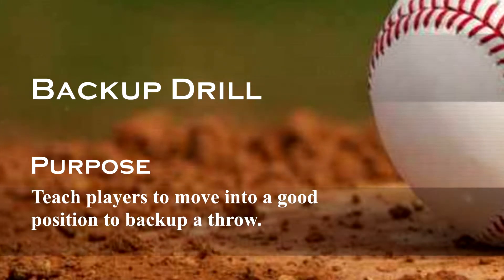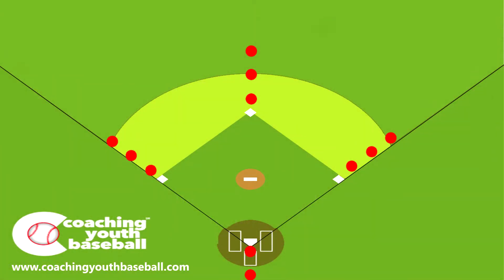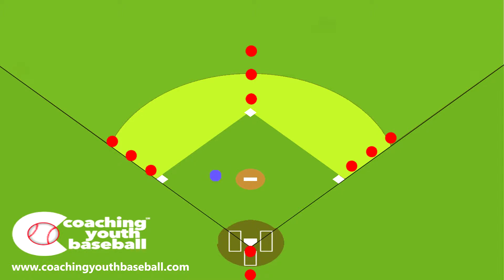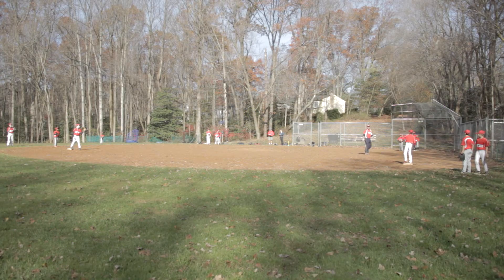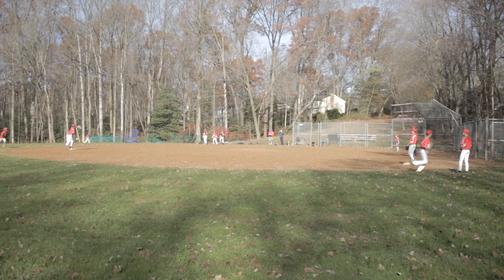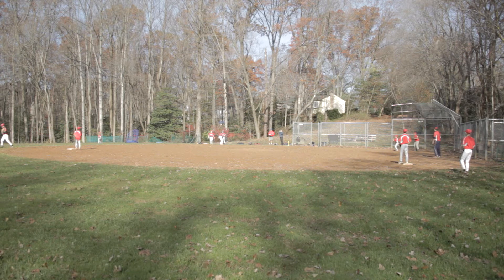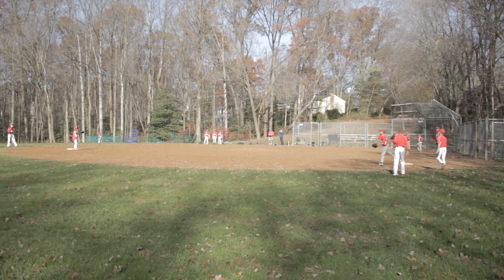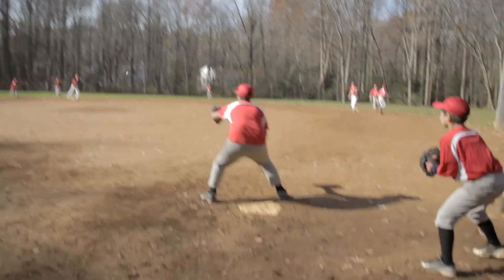Coaching Youth Baseball - Backup Drill - Drill #4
This teaches players how to backup a base.  Strong recommended for ages 8 and up.